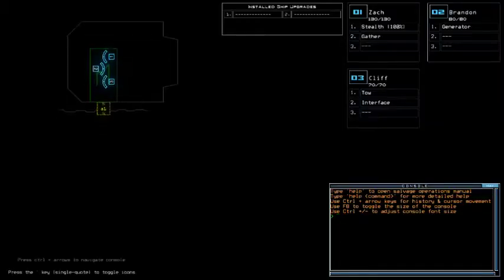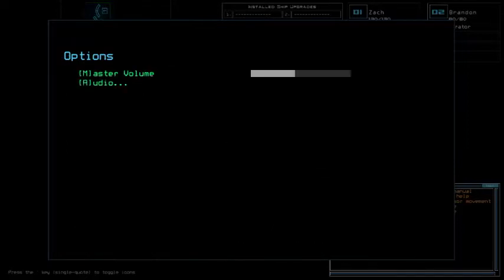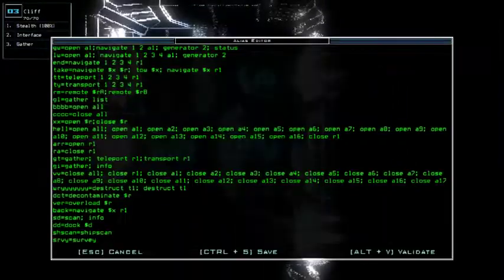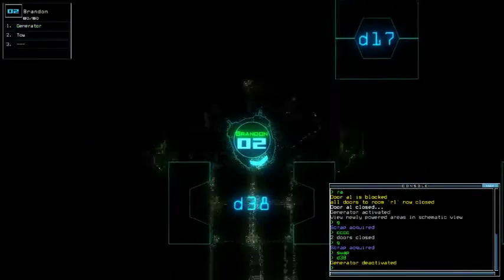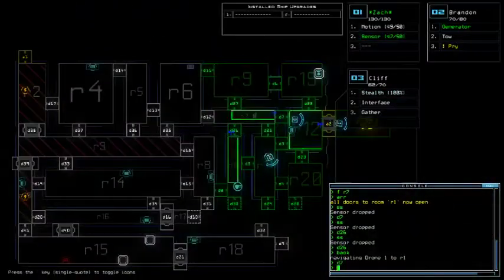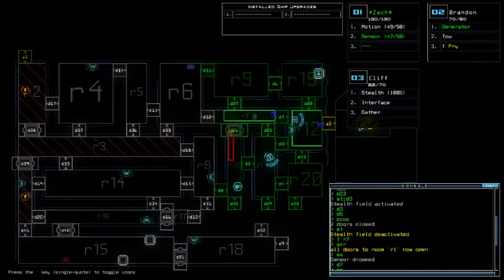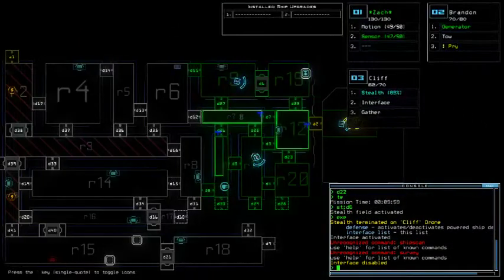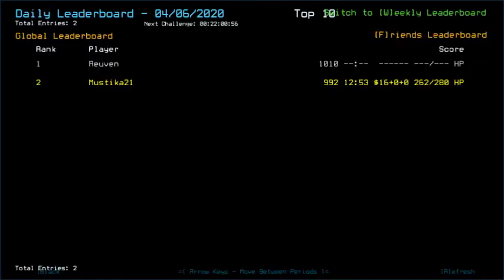Duskers Daily 6 Apr 2020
I prolly shoulda stayed and kept digging in.